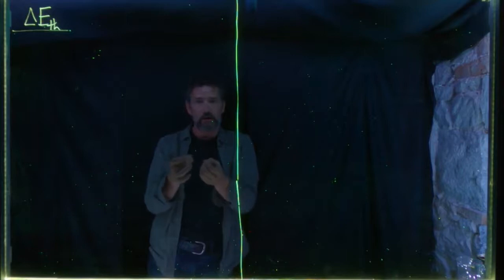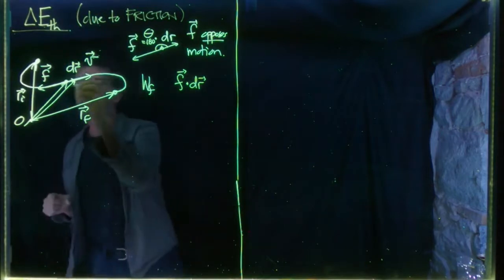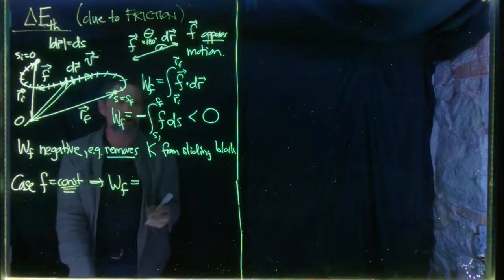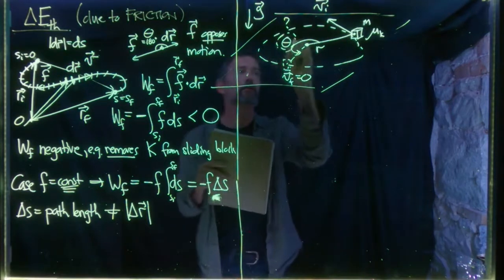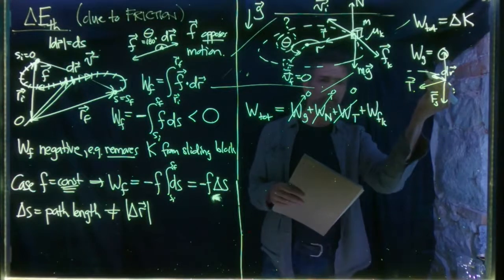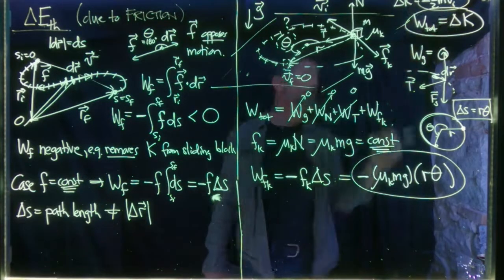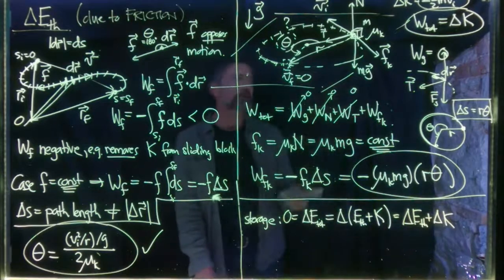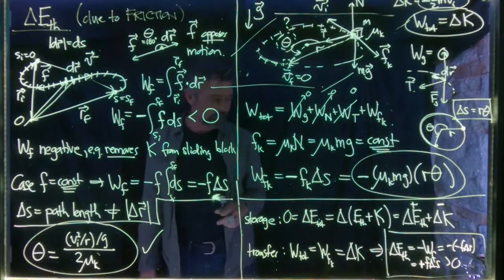LEC 6C Thermal Energy & Example